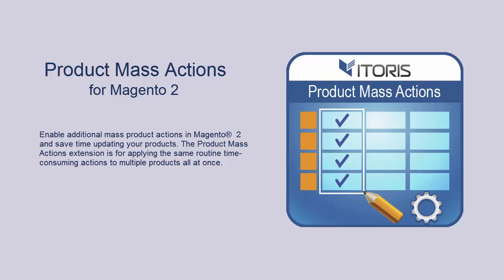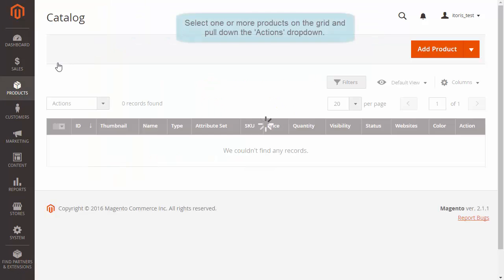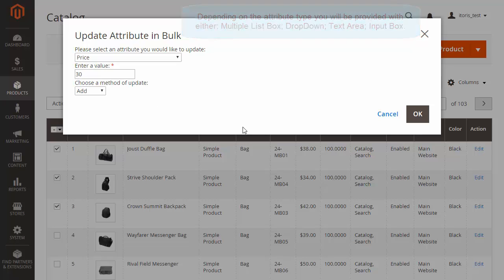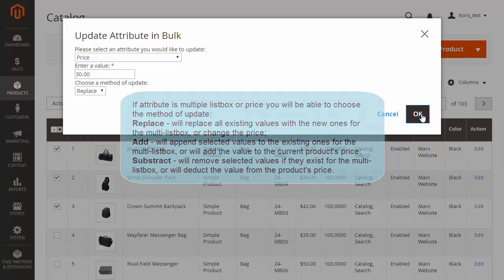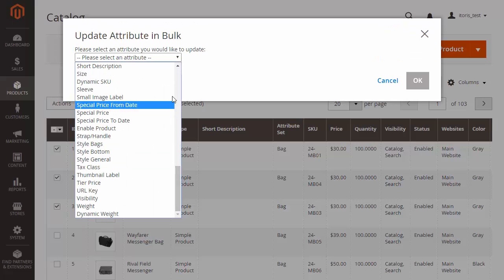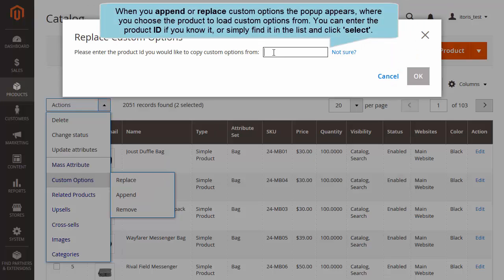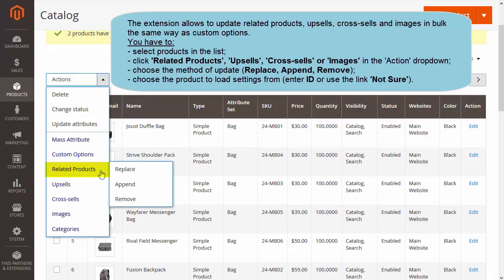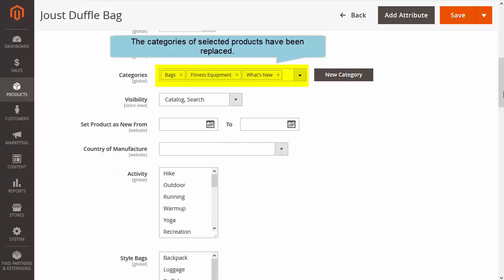Product Mass Actions for Magento 2 by ITORIS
Do you spend much time while applying actions to multiple products in bulk in Magento 2? Wondering how to make this process easier?

The ITORIS Team has developed the Product Mass Actions extension for Magento 2. Now you are able to update the same product attributes at once. The extension provides 3 updating methods. Moreover, you can update product attributes more quickly in comparison with the default Magento.